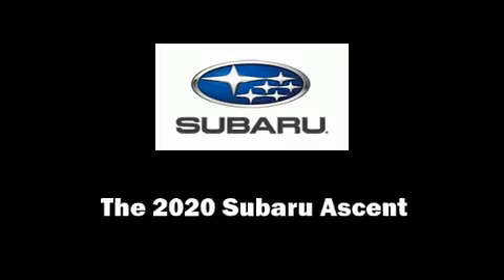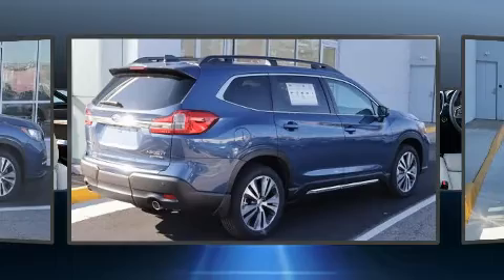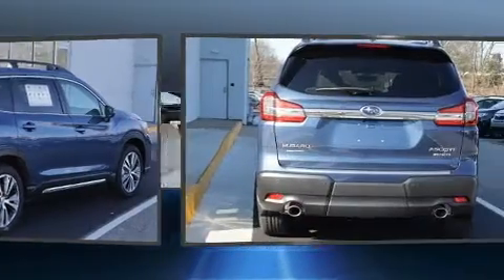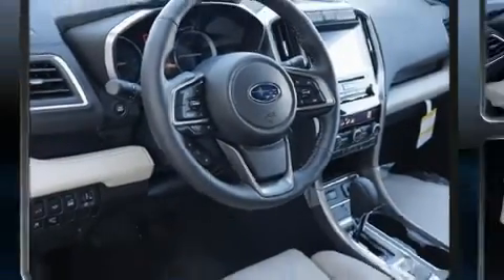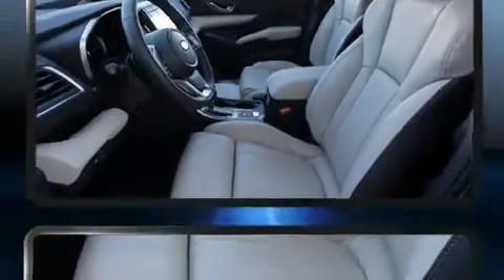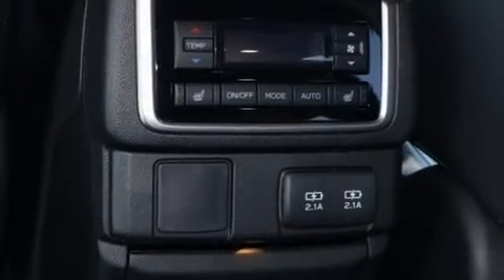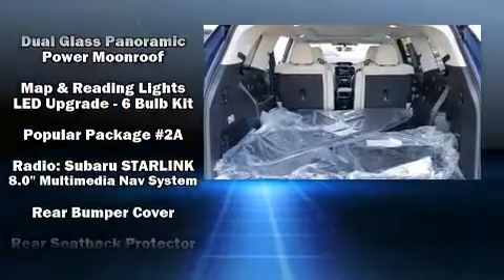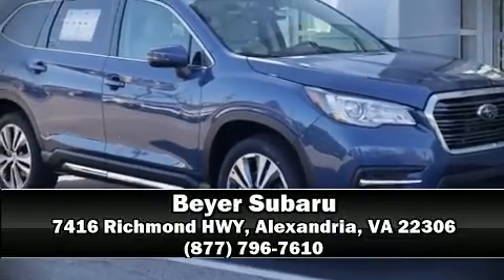2020 Subaru Ascent Limited 7-Passenger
Beyer Subaru
7416 Richmond HWY

Discerning drivers will appreciate the 2020 Subaru Ascent. Under the hood you'll find a 4 cylinder engine with more than 200 horsepower, and for added security, dynamic Stability Control supplements the drivetrain. Turbocharger technology provides forced air induction, enhancing performance while preserving fuel economy. Subaru prioritized practicality, efficiency, and style by including: a power seat, front bucket seats, power moon roof, a power rear cargo door, power windows, cruise control, and 1-touch window functionality. Features such as automatic climate control and leather upholstery prove that economical transportation does not need to be sparsely equipped. Rear passengers enjoy the seat heating functionality, keeping them warm during the winter months. Passengers in the third row enjoy seat back reclining functionality, providing an extra level of comfort and convenience. You and your passengers will enjoy the stereo system, which includes a CD player with MP3 capability, steering wheel mounted audio controls, and 14 speakers, providing excellent sound throughout the cabin. Subaru ensures the safety and security of its passengers with equipment such as: dual front impact airbags with occupant sensing airbag, front side impact airbags, traction control, brake assist, a panic alarm, an emergency communication system, and 4 wheel disc brakes with ABS. Our experienced sales staff is eager to share its knowledge and enthusiasm with you. We'd be happy to answer any questions that you may have. We are here to help you.